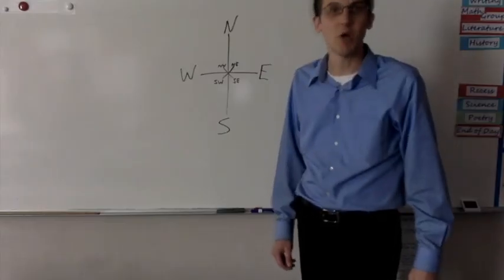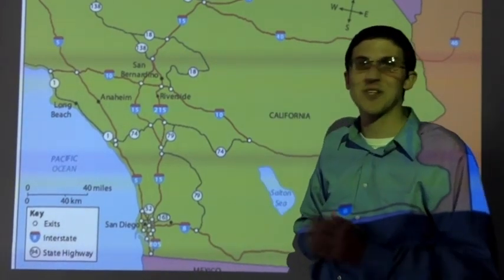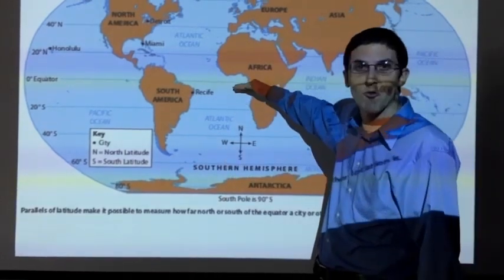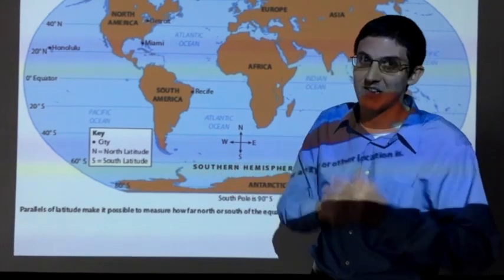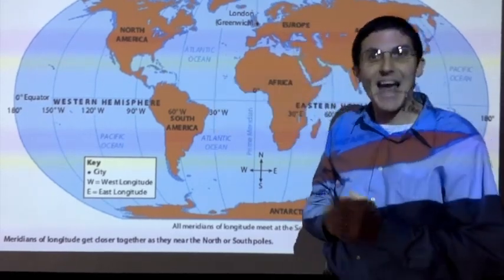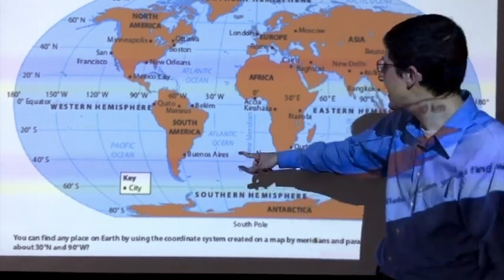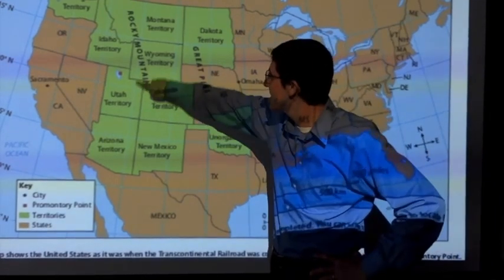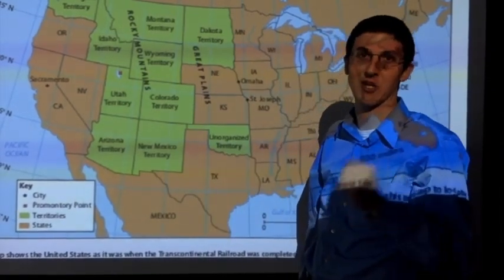CK Latitude and Longitude Review